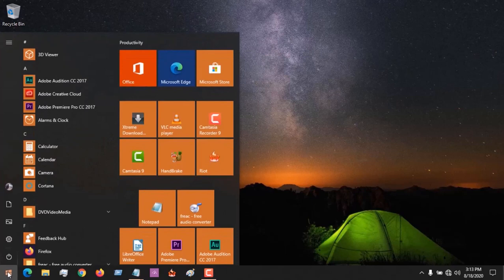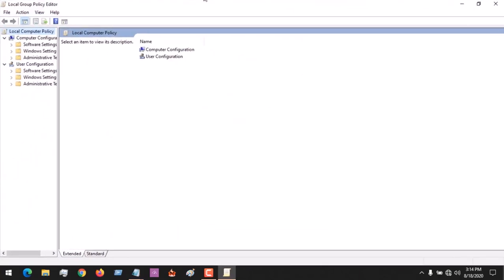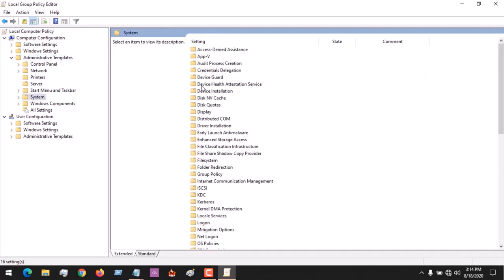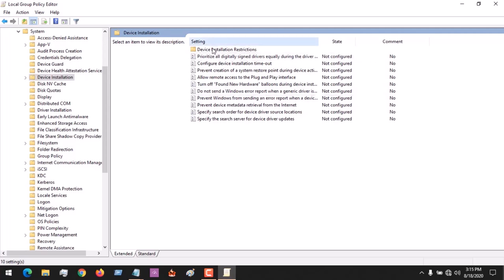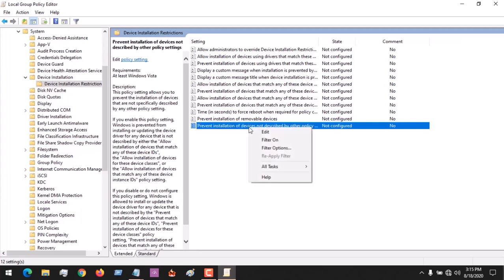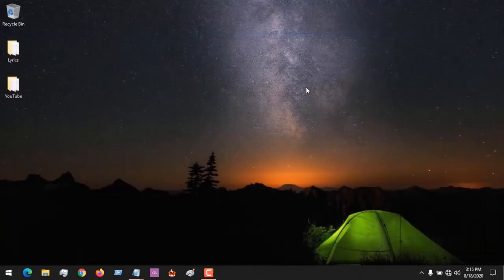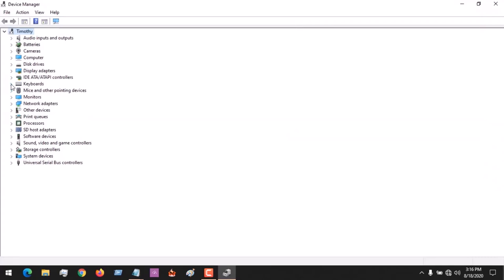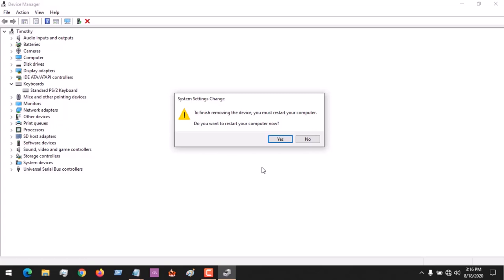Disable a Laptop Keyboard Built-in Keyboard.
How to Disable a Laptop Built in Keyboard
Disable Laptop keyboard to use only External Keyboard
How to Disable a Laptop Keyboard Permanently
Disable Laptop Keyboard after restart.
Turn off Laptop Keyboard